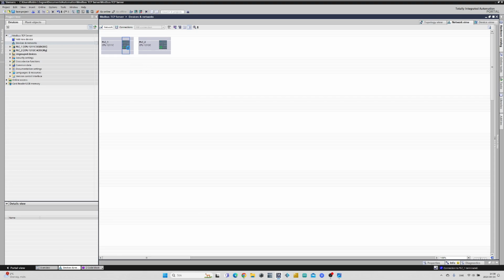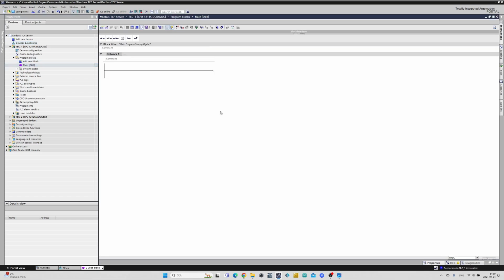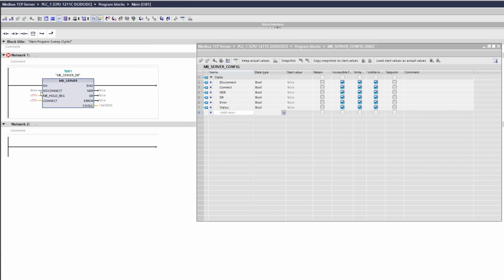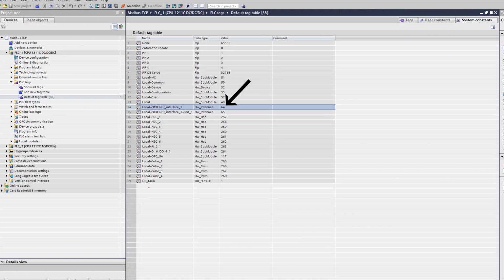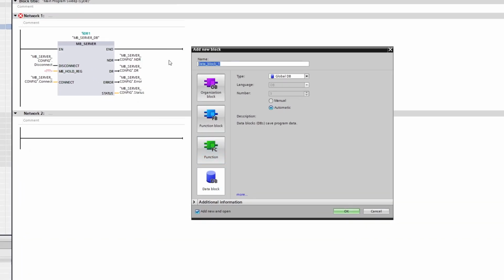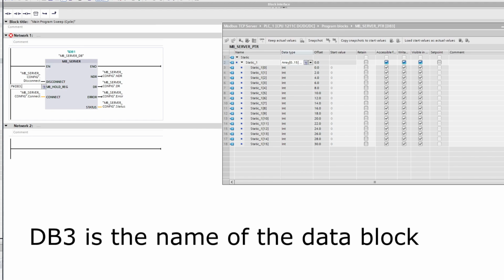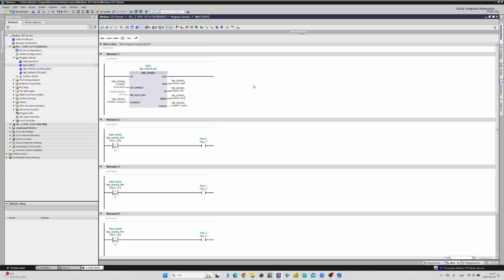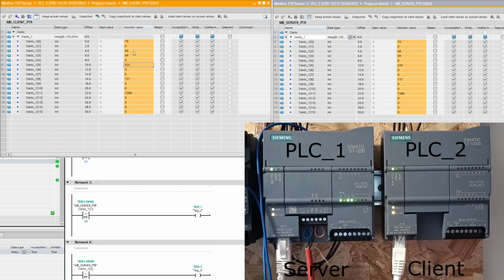Siemens S7 1200 PLC modbus TCP server tutorial | TIA portal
Hello everyone. In this video we will go through how to set up a modbus TCP connection between two Siemens S7-1200 PLC. One of the PLC will be used as client and the other one as server.

-- Link to Modbus TCP client tutorial --